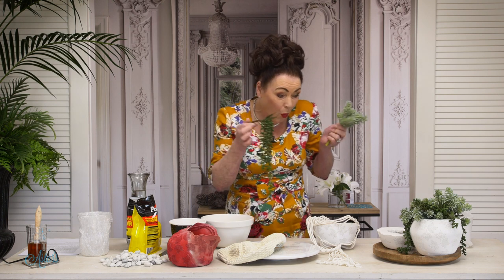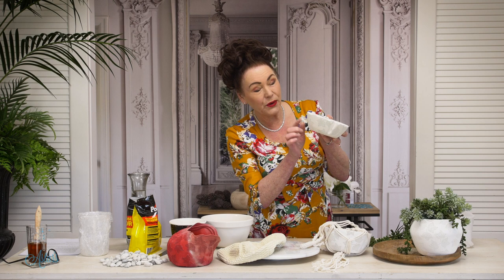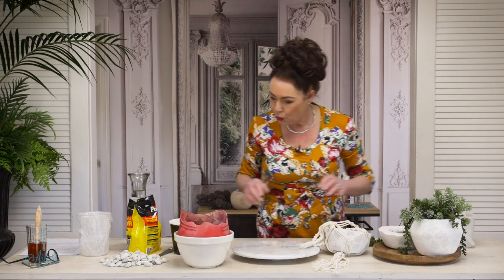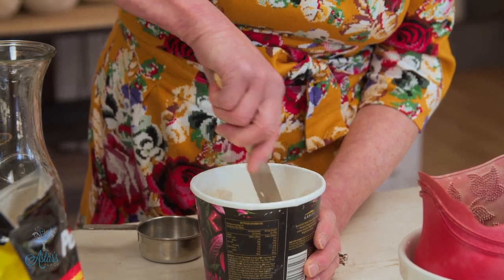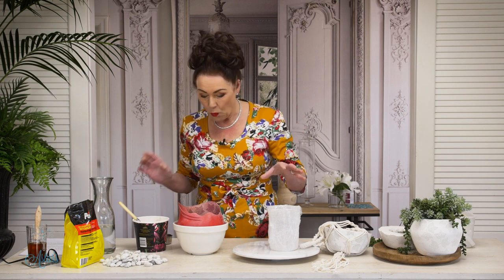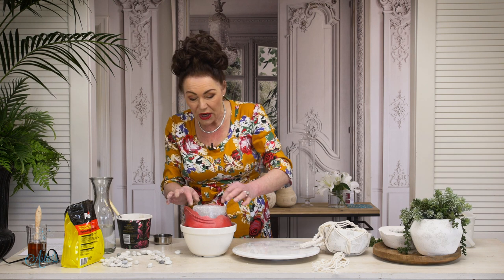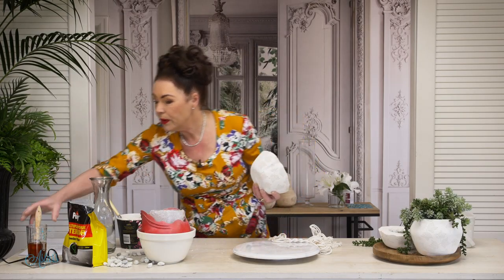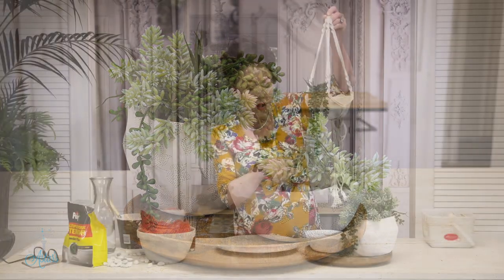Delightful Succulents! Jade and String of Pearls into a hand-made bowl or pot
I must say that it is wonderful to see some many reaching for foliage especially succulents to add a lift to decor. I thought I’d never see them return. My thoughts have always been if you want to finish a room or give life to any décor, the best and easiest way is with either flowers or plants. My favourites are the Jade & String of Pearls and the best part about  those I’m using today, they are perfect in areas where the sun doesn’t shine – indoors. Even though this variety of plant (fresh) doesn’t need much water, they do need natural light for growth. No light means they grow leggy as they seek sunlight.

If you don’t have access to the right sized pot, today I want to share how easy they are to make using 2 ingredients: water and plaster of Paris.

Part one – creating the perfect pot or bowl to hold your plants
Things to gather:
- Water
- Mixing bowl
- Stirring stick
- Mould – I used an old rubber bathing cap with textured patterning. Any container will work, but make sure to line with plastic wrap.
- Smaller container to fit inside above + plastic kitchen wrap to cover exterior. This makes it easier to remove once plaster is set.
- Stones or something with a bit of weight to hold inner container down and in place.

If your cap has a textured pattern, turn this inside out so that the pattern can be transferred to exterior of your finished pot/bowl.
Once plaster has been poured into cap or bowl, gently place smaller inner container. If it starts to rise to the surface, simply add a bit of weight to keep in place.

Tip – don’t push this down to far otherwise it will lessen the base thickness of pot/bowl. However, if this does happen, simply mix a small amount of plaster and pour into the base.

Allow to dry, then gently loosen to remove inner container, followed by peeling away the rubber cap or gently twist to remove. I usually allow a good couple of days to ensure pot/bowl is super dried out. This can then be painted and sealed if desired.

If required, fill with soil or foam and place succulents. Top with decorative stones, moss or wood chips.